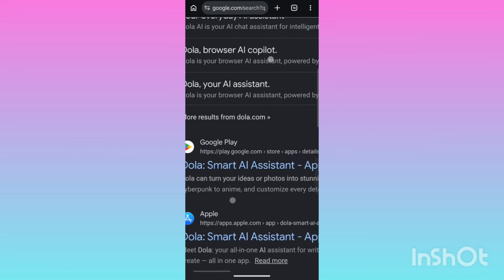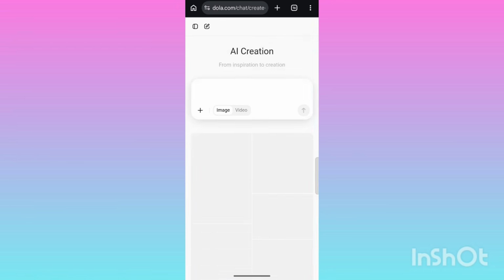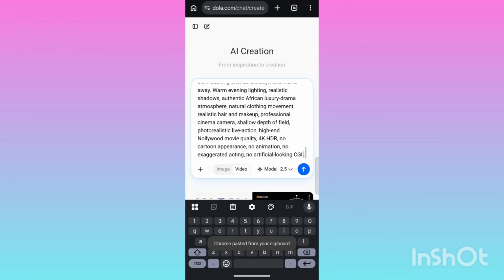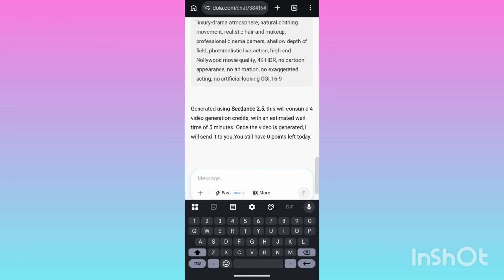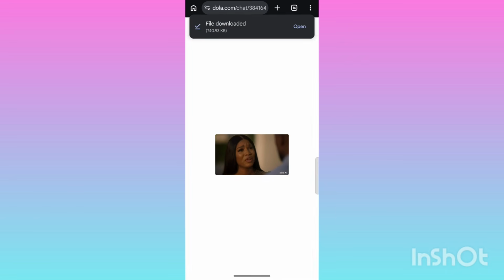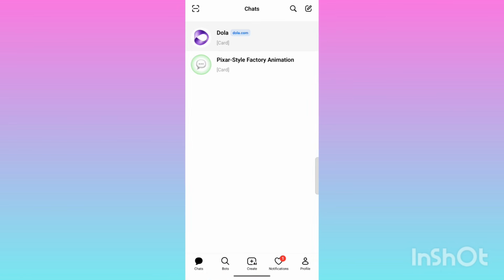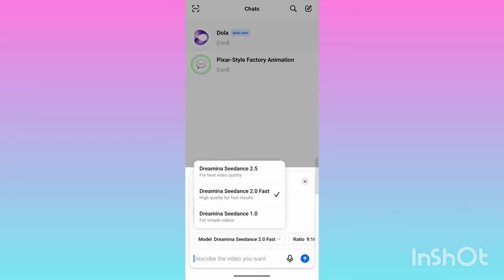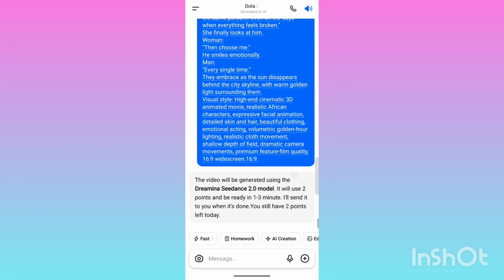Seedance 2.5 FREE +Seedance 2.0 Is Now UNLIMITED — The New BEST AI Video Model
Seedance 2.0 Free +Seedance 2.5 Is Now UNLIMITED — The New BEST AI Video Model 🚨 **Seedance 2.0 FREE + Seedance 2.5 Is Now UNLIMITED! In this video, I’ll show you how to use **Seedance 2.0 and Seedance 2.5 for FREE and why Seedance 2.5 could be one of the **BEST AI video models** available right now.

If you’re looking for a **free AI video generator**, want to create cinematic AI videos without expensive subscriptions, or want to generate high-quality videos using text and images, this tutorial is for you.

✅ How to use Seedance 2.5 for FREE
✅ How to generate AI videos with Seedance 2.5
✅ Whether Seedance 2.5 is really UNLIMITED
✅ Text-to-video and image-to-video generation
✅ How to create cinematic AI videos
✅ Seedance 2.5 vs Seedance 2.0

🎬 **Seedance 2.5** brings impressive motion, cinematic visuals, character consistency, and realistic video generation to AI creators. If you're experimenting with **AI movies, faceless YouTube videos, AI storytelling, AI influencers, or cinematic content**, this is definitely a model worth testing.

Seedance 2.0
Seedance 2.5

⚠️ **Note:** Free access, limits, features, and availability can change over time depending on the platform and region.